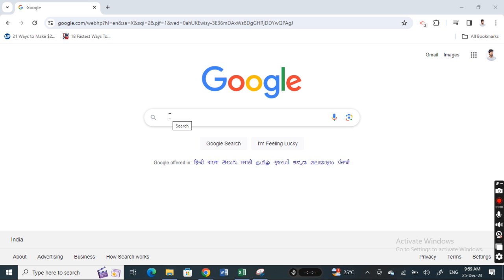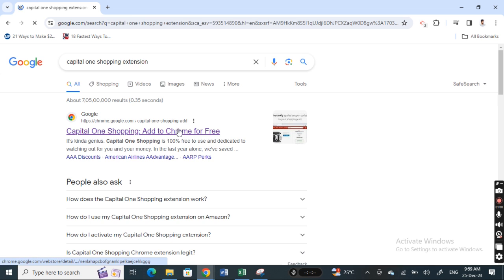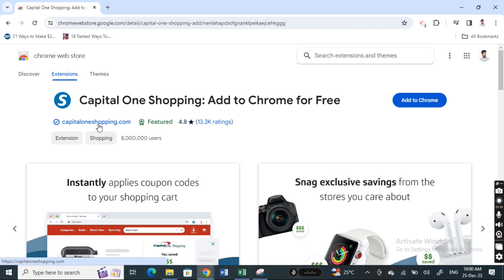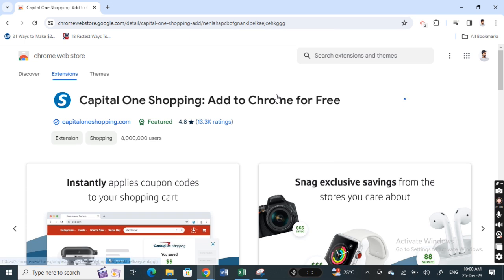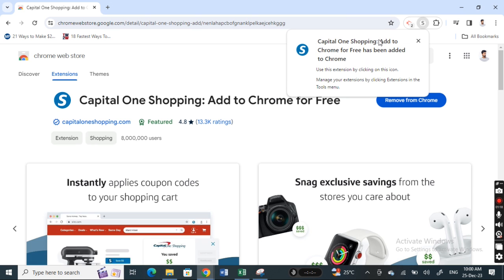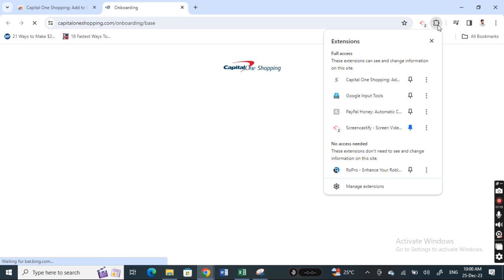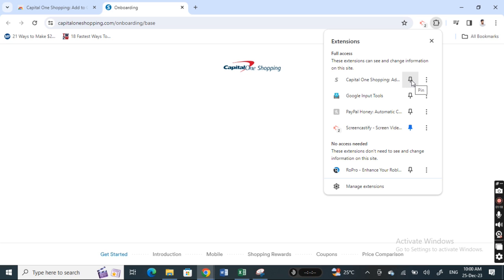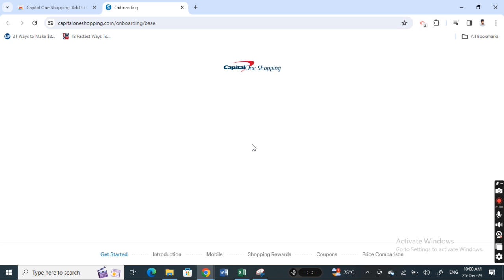How to add Capital one shopping to Chrome (Best Method)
In this video, I'll show you the best method for adding Capital one shopping to your Chrome browser. This is the perfect way to keep track of your shopping and find the best deals on the web!

If you're looking for a way to keep track of your shopping and find the best deals on the web, then you need to add Capital one shopping to your Chrome browser. This method is the best way to do this, and it's easy to use! Watch this video to learn how to do it!